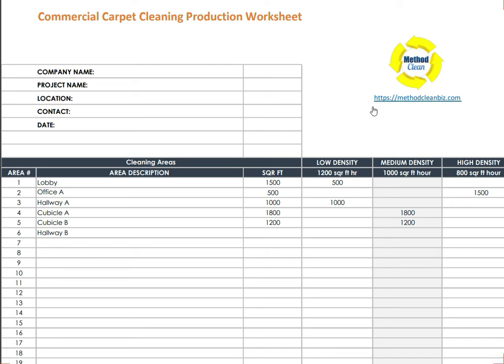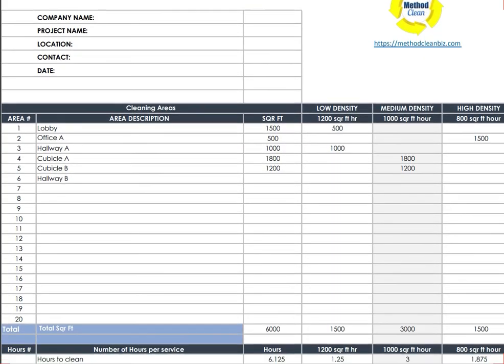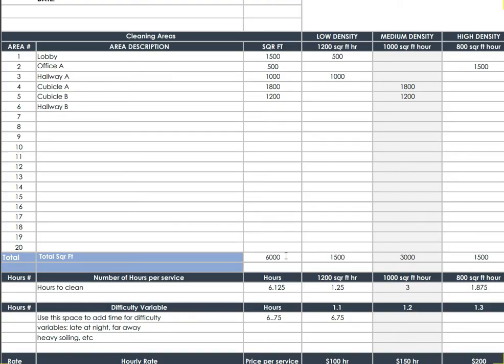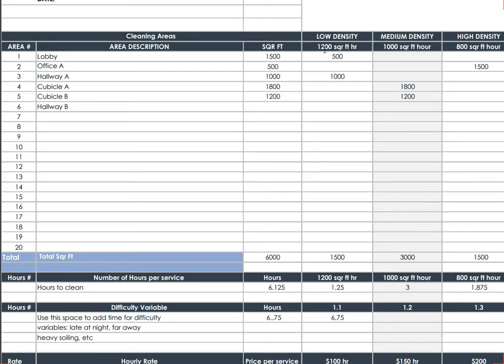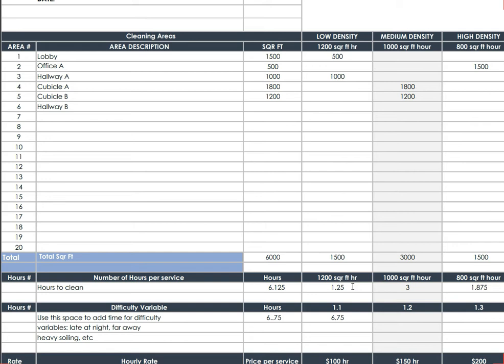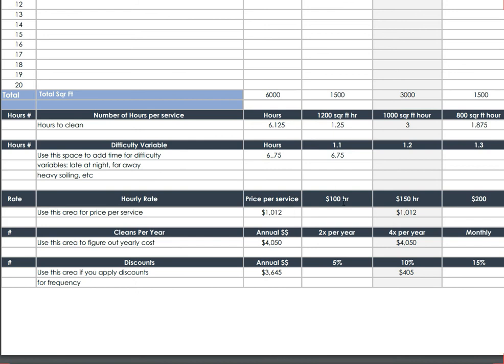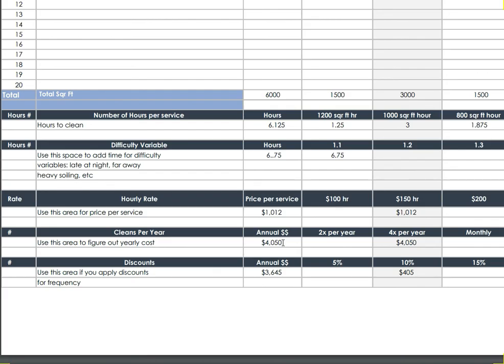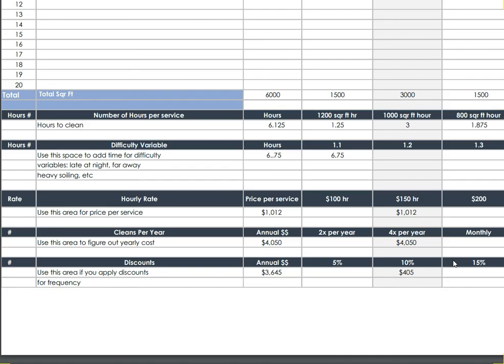Commercial Carpet Cleaning Pricing & Production Rate Worksheet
Looking to put together a pricing and production worksheet for your commercial carpet cleaning business? In this tutorial we provide a step-by-step guide on how to create a simple worksheet that can be applied to various specialty services such as tile cleaning and floor stripping and waxing.

 The video covers six variables that should be taken into account when pricing a job, including measuring the areas, density, difficulty, hourly rate, offering options, and applying a discount.

Whether you're new to the carpet cleaning business or looking to streamline your pricing process, this video provides practical tips and insights that can help you optimize your pricing strategy.

Measuring square feet
Number of hours
Difficulty
Hourly Rate
Cleans Per Year
Discounts